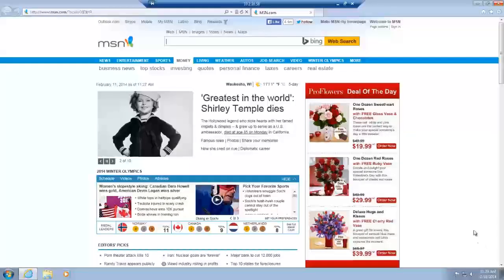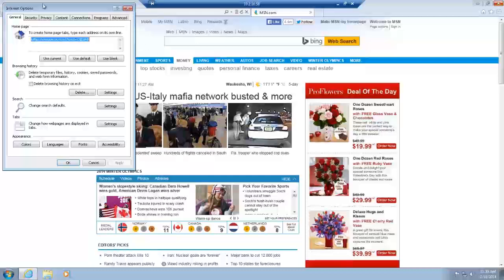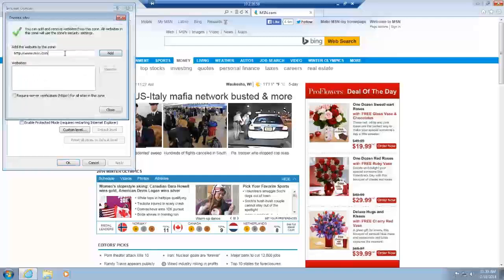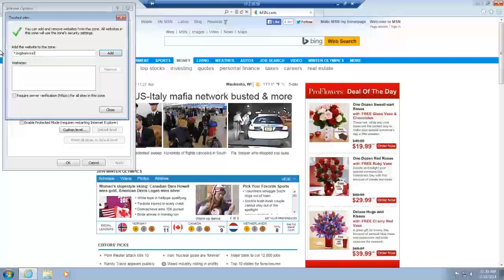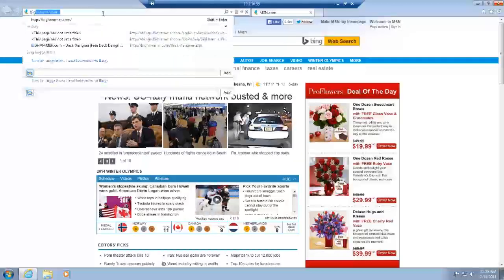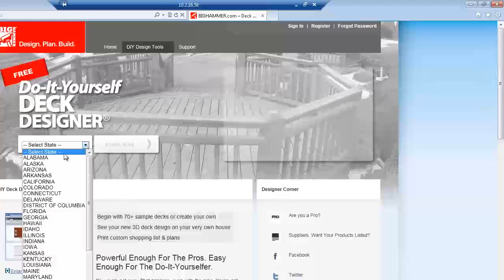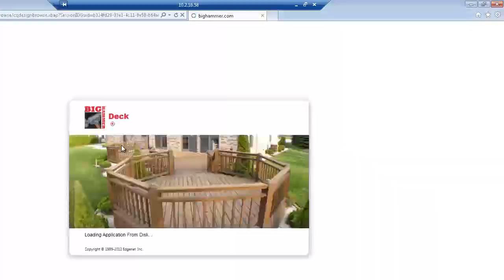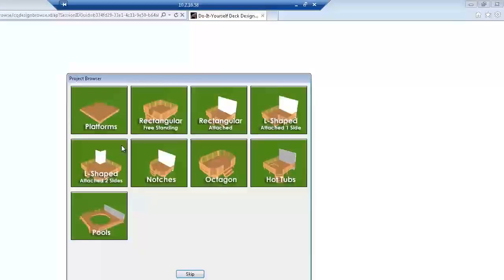Get Started With Big Hammer On Windows 7 Internet Explorer 9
In this tutorial, Joe from Big Hammer walks you through the quick and easy steps you need to take to get Big Hammer ready to design on a computer that has Windows 7 and is running Internet Explorer 9.